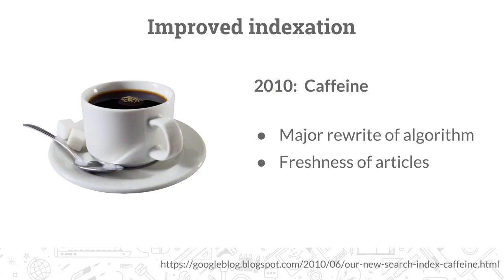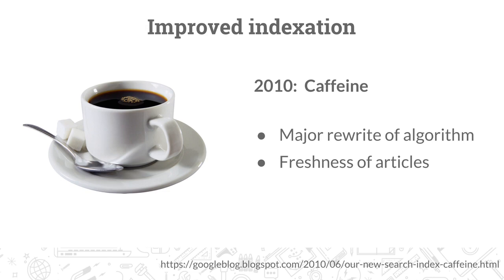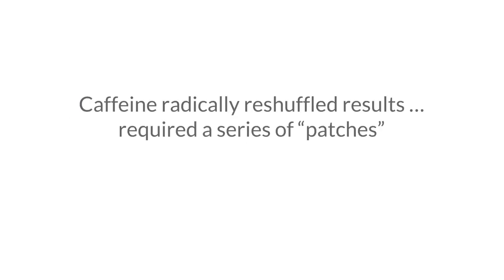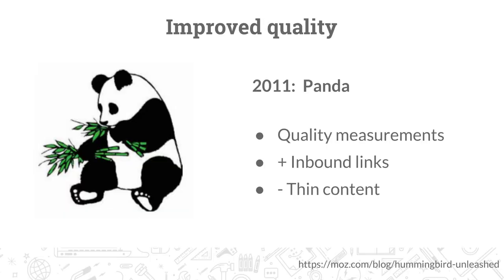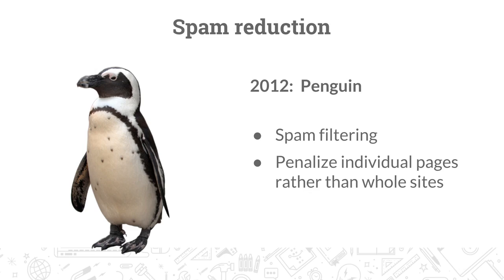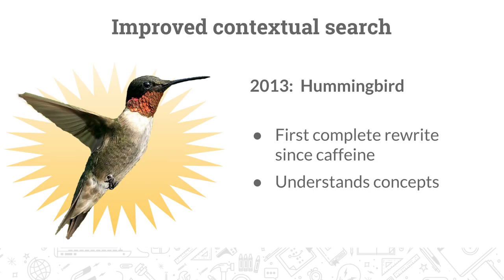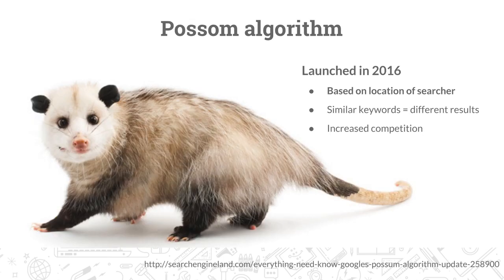History of search algorithms || how to google search algorithms || update search algorithms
History of search algorithms || how to google search algorithms || youtube algorithm || update search algorithms  ||
 algorithm explains || algorithm  ||  Branded Search Intent

Start your SEO journey here.

This class is great for beginners or refreshing your skills. You will learn how modern SEO fits into your digital strategy and the foundational concepts you 'll need to organize your research.

By the time you complete this class, you will understand the core terminology and processes used by leading SEOs. You'll also never look at a Search Engine Results Page the same way again! You'll learn how to identify search intent based on the results of any search query and what that means in terms of competition or opportunity. Understand what content works best for various phases of the sales funnel and how to identify those phases quickly based on what shows up in the results.

This class also will show you how search engines find and analyze websites. You will be able to use this information to analyze your site and build content that search engines will love. You'll also learn about the most common search engine algorithms, including how they are evolving. Ever wanted to know where voice search results come from? You'll learn all about that in lesson on Hummingbird.

Start your SEO journey!

Here are some of the highlights from the class:

Learn the 3 common types of search intent
Identify sales funnel phases based on search queries
How search engines read pages and common issues
How the latest algorithms work and what they look for